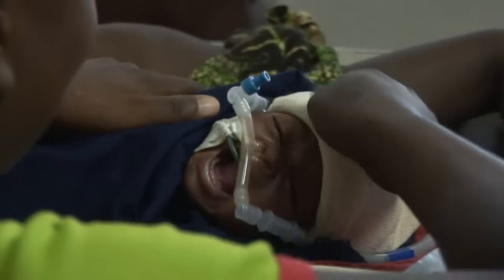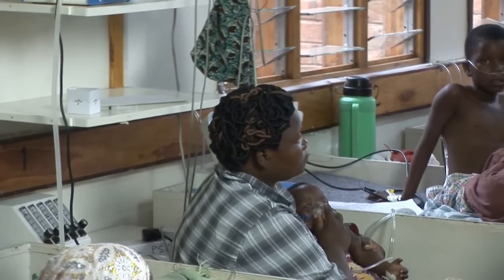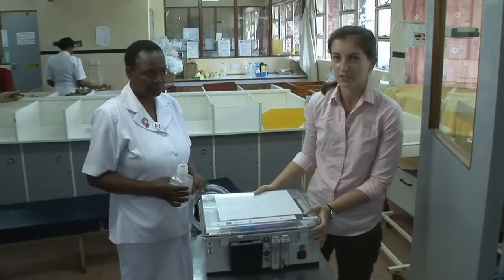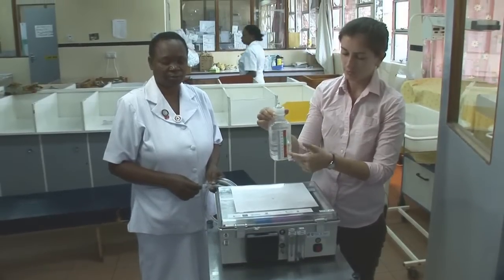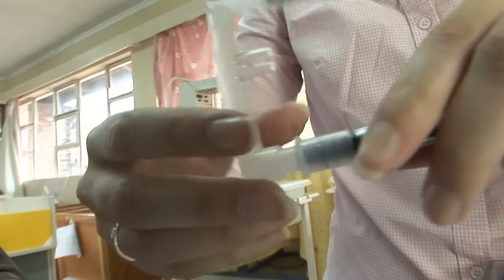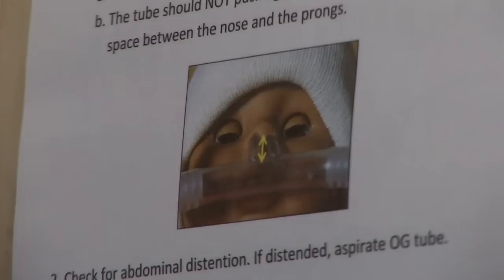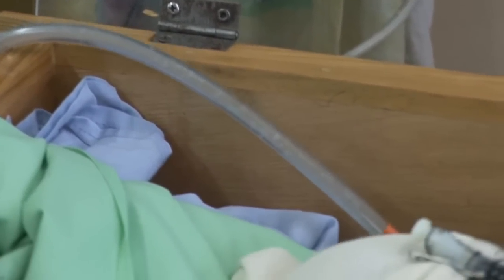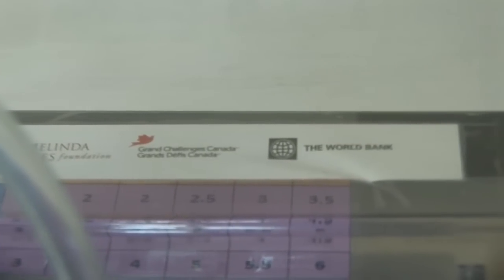Rice University - bCPAP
Watch and learn more about this exciting innovation to save lives at birth!